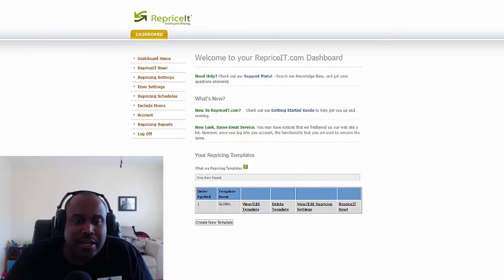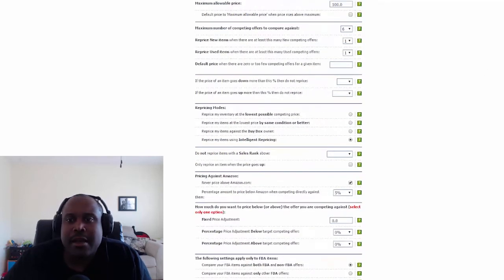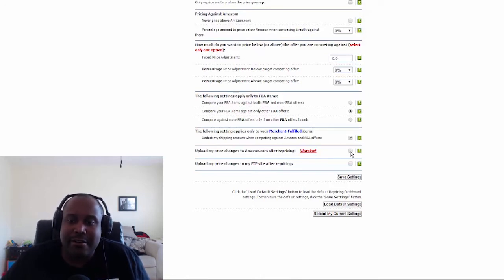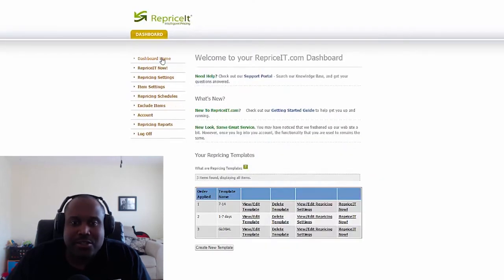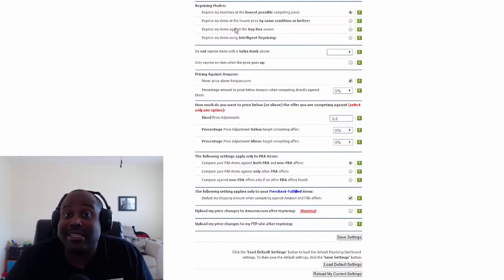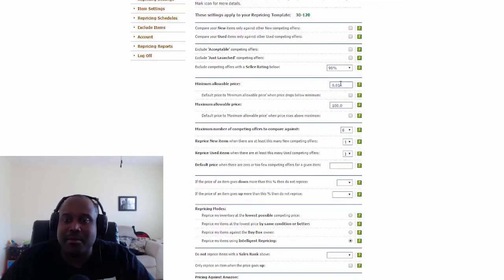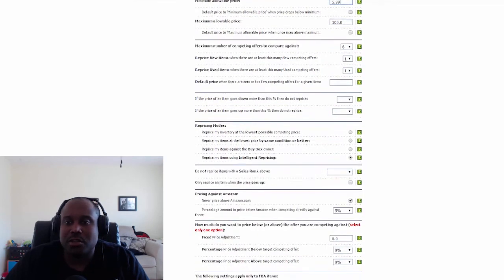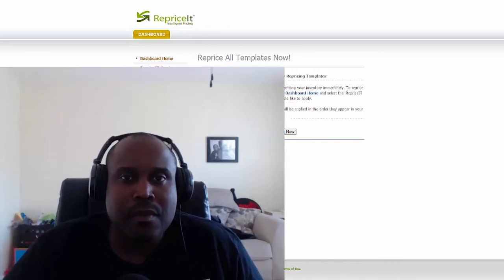How to use repricers for amazon fba sourcing using Oaxray for online arbitrage